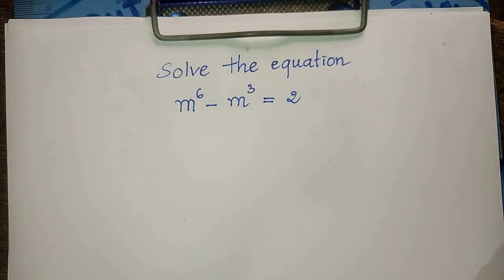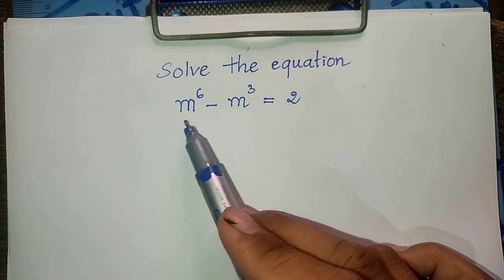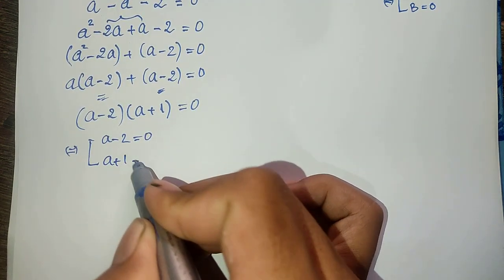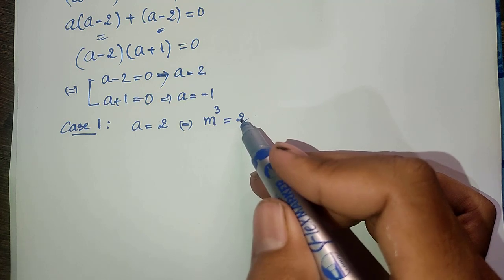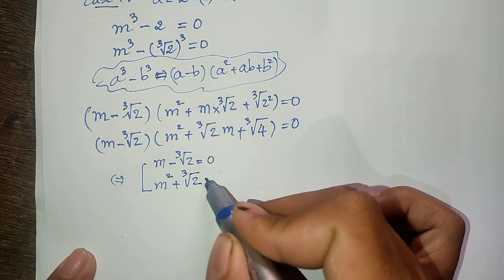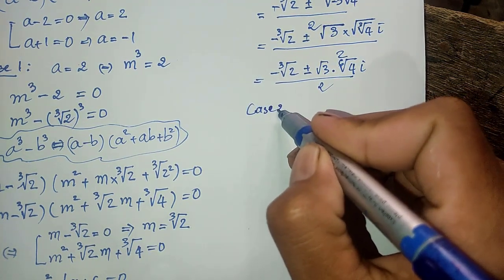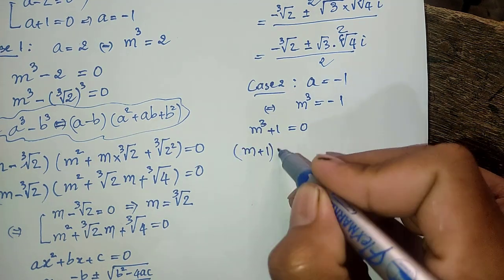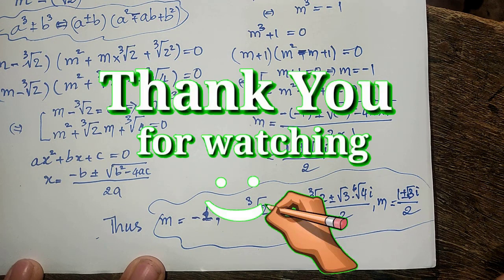How to solve the equation | Olympiad Question | Math Olympiad Training